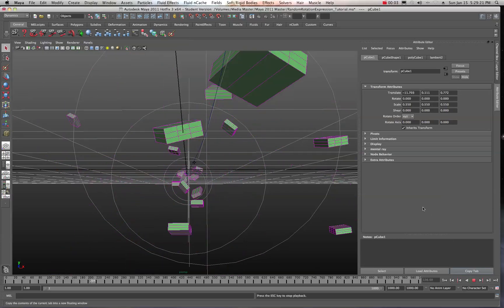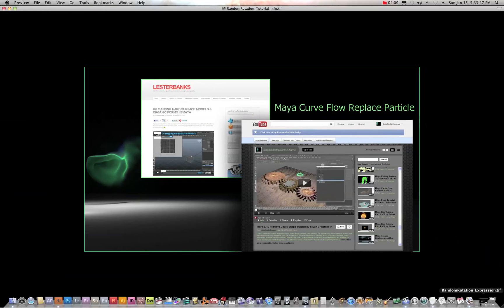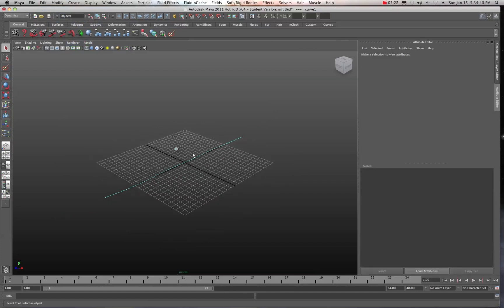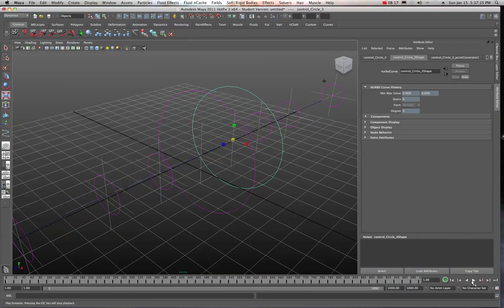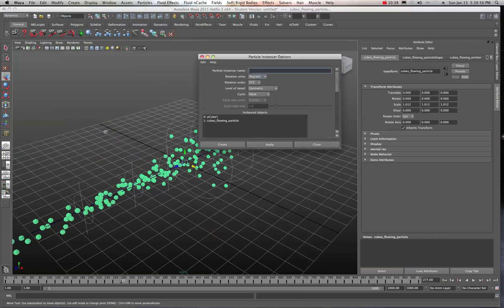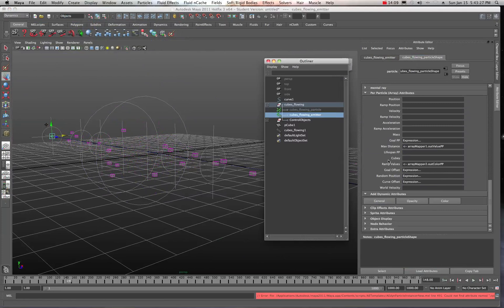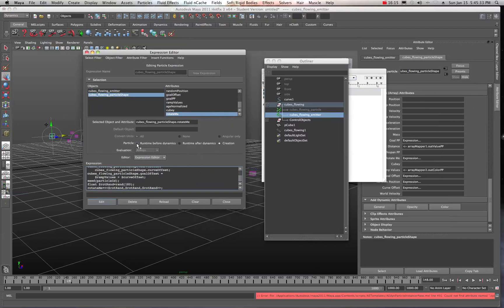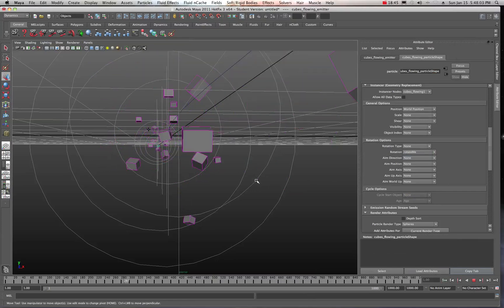Maya 2011 Assign Random Rotation to Particles Tutorial by Stuart Christensen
By far, one of the most frequent questions I receive is, "How do I assign Random rotation to particles?", and in this tutorial by yours truly, Stuart Christensen, I will show you how to assign an expression to particles so that they will have the appearance of behaving normally as they are spawned from an emitter.  This method uses a simple expression I learned from Maya Master, Eric Keller. So let's get our particles looking great with some natural "spin" and learn a little about instanced geometry, curve flow and particle expressions.  It's a must know for all you good particle people!  Enjoy!